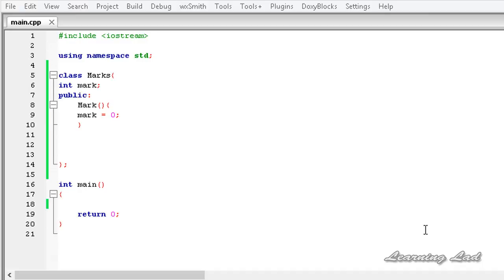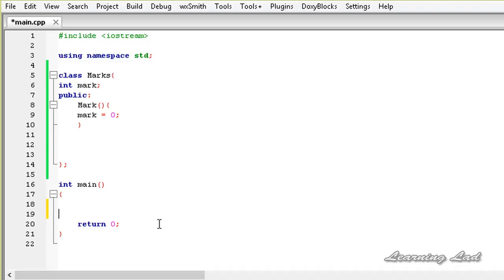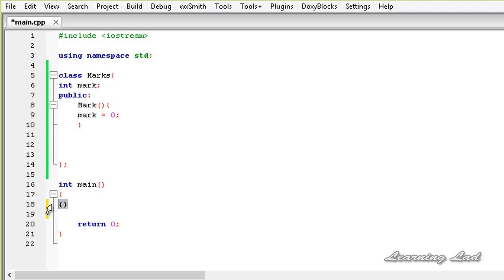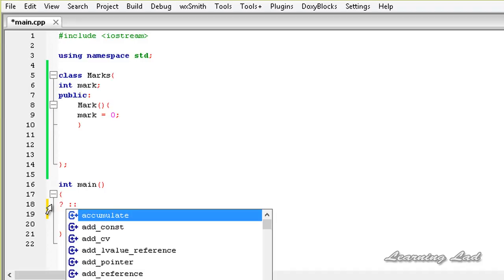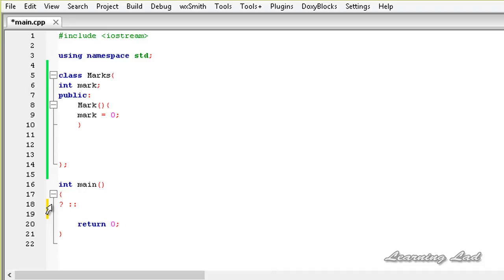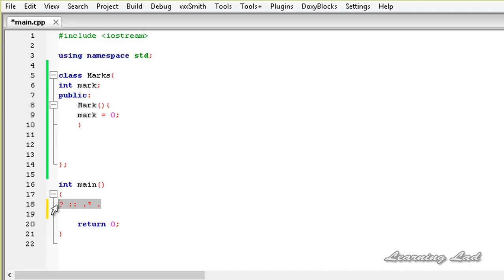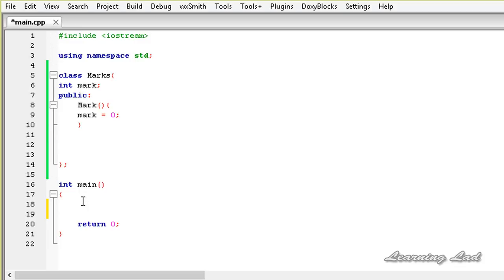94 Rules and Restrictions for Operator Overloading in C++